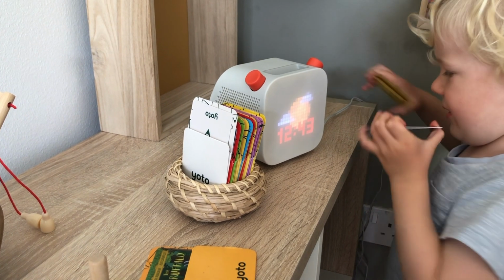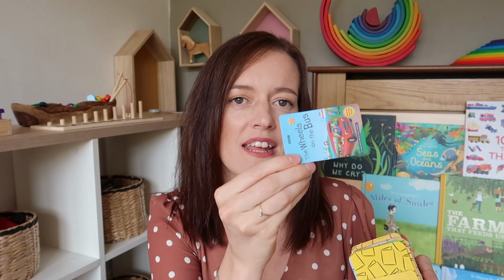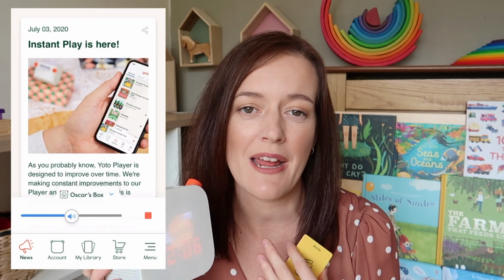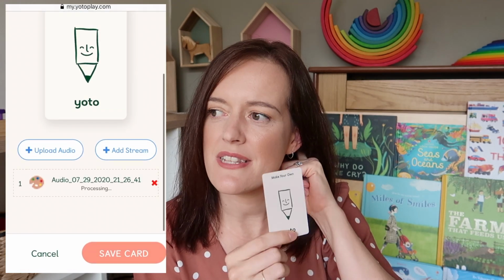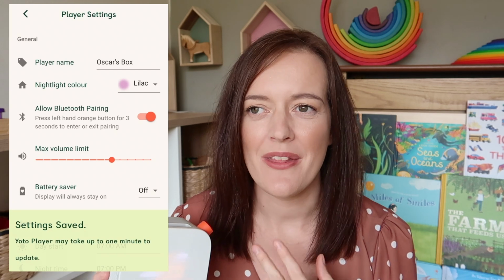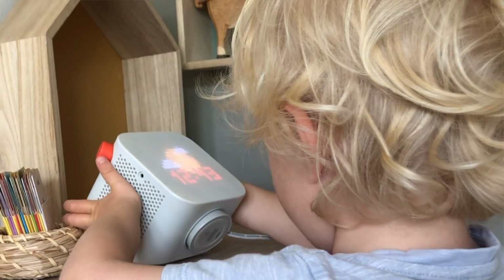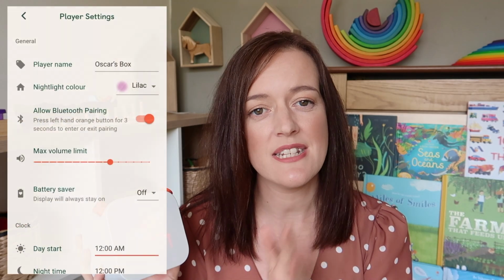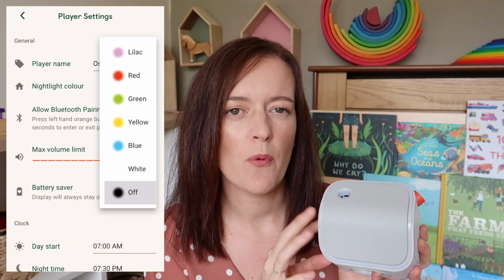Yoto Player Review - The Screen Free Audio Player | AD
A full review of the Yoto Player. A screen-free audio player that puts kids in control.

Head to my Instagram to enter the Yoto Player Giveaway - Closes Friday 14th August 2020

How do the Make Your Own cards work?

You can find all my Product - Toy - Book recommendations here!

I am a mum to a 3yr old boy and 3 month old triplets and live in Ireland. A former primary school teacher and now full time mum.